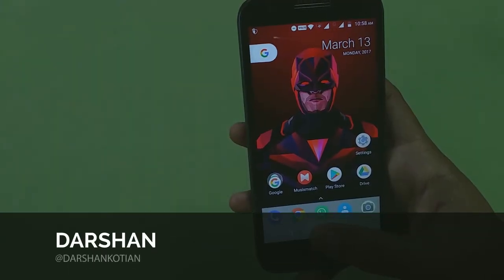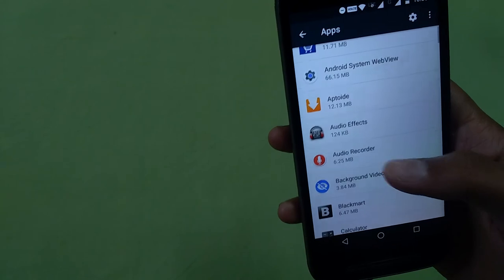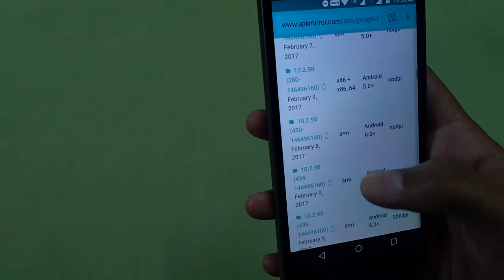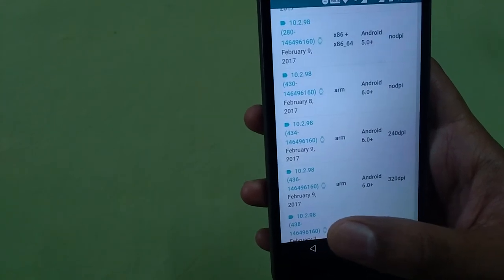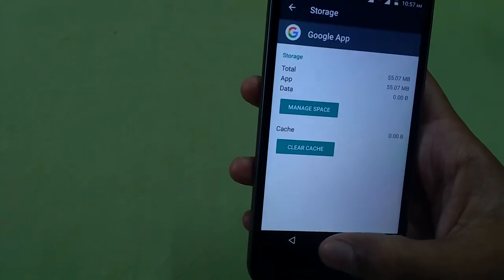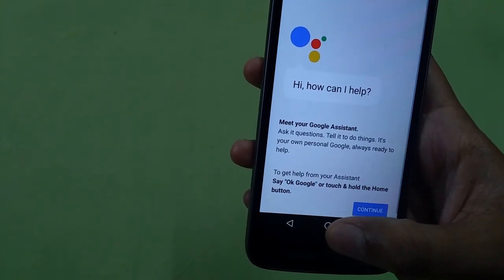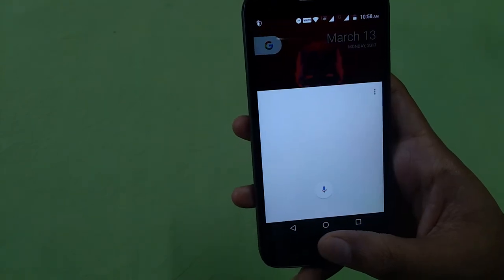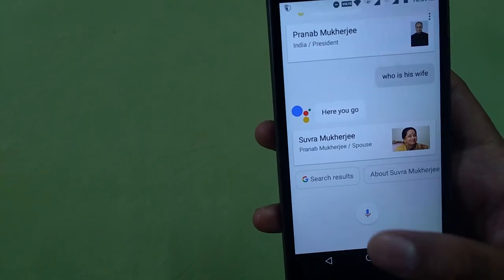Get Google Assistant on any Android within minutes- NO ROOT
Want Google Assistant on your Android device? In this video, We have demonstrated how to get Google Assistant on any Android without root permission. This is a legit way to get Google Assistant  on Android device running Mashmallow/Nougat. You got to have latest version ogf google Play Services and Google App. Check The Video For detailed info.

🔴 More? 🔵